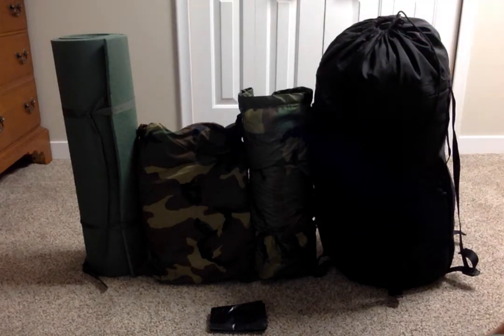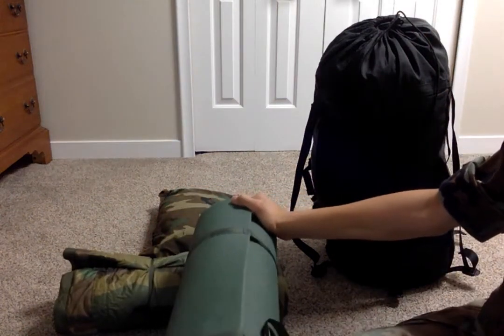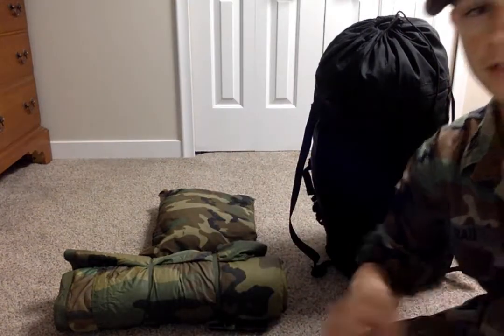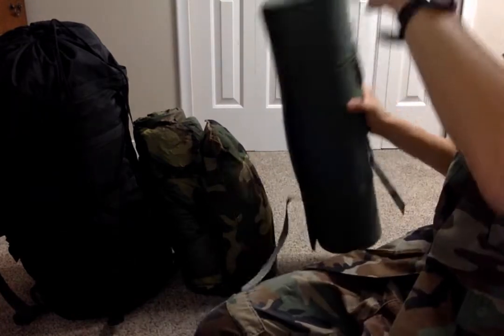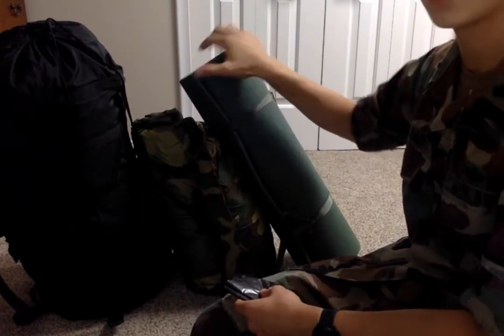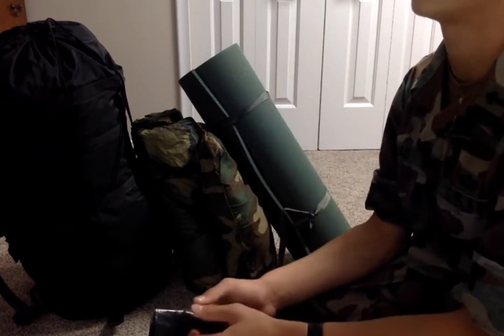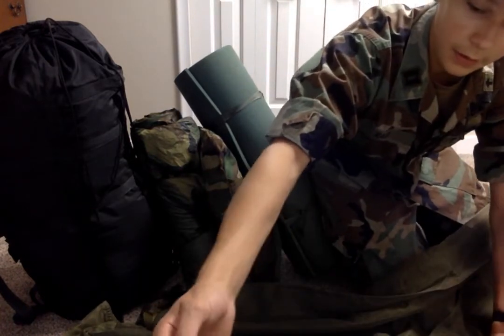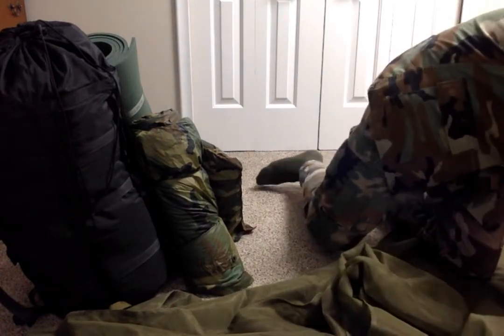Army issue sleep gear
A combination of all you need for the night, pillow, ranger roll, and MSS. Also make a ground mat out of a black contractor bag.